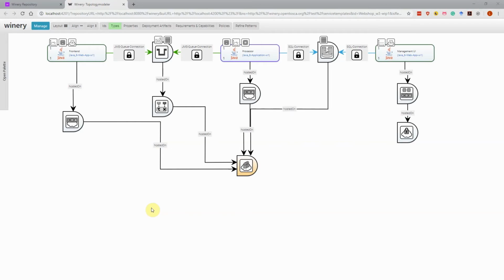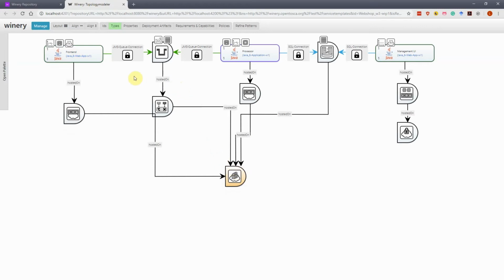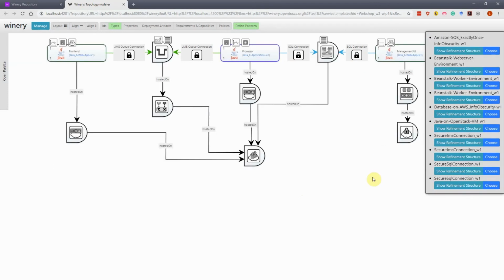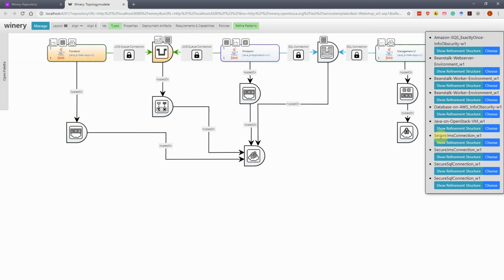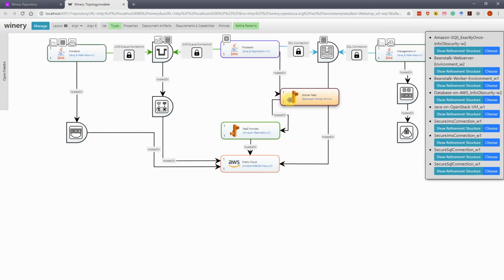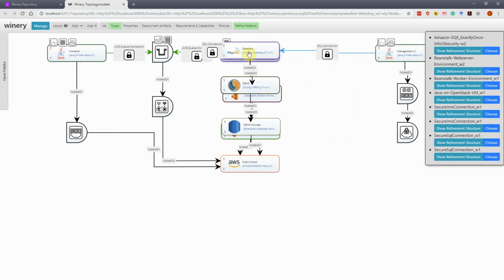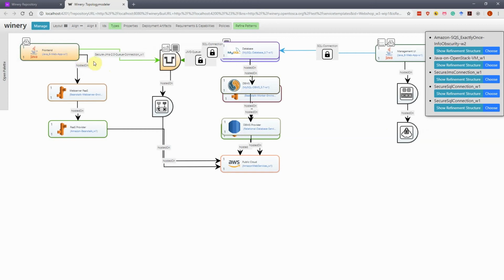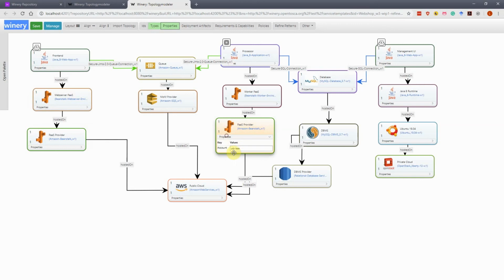Refinement of Pattern-based Deployment and Configuration Models using Winery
Demonstration video of the Pattern-based Deployment Models Revisited: Automated Pattern-driven Deployment Configuration paper submitted to UCC 2019.

In this second video, we show how the refinement of PbDCMs works in Winery.